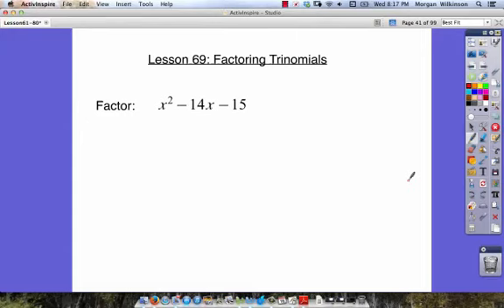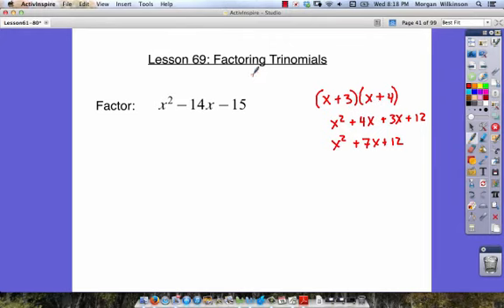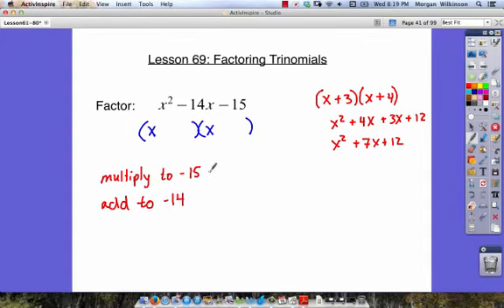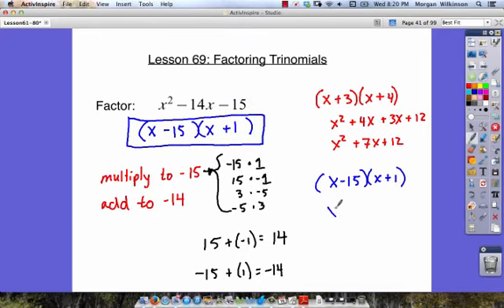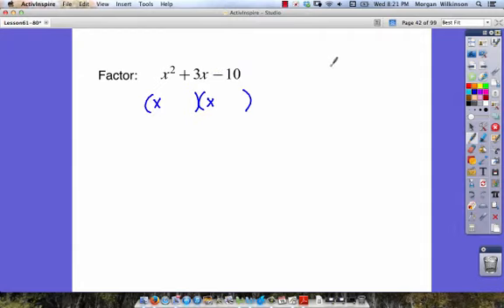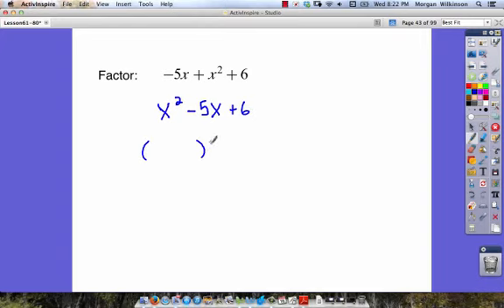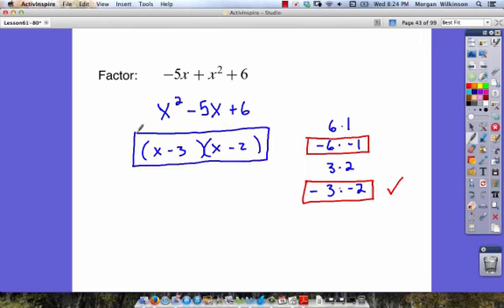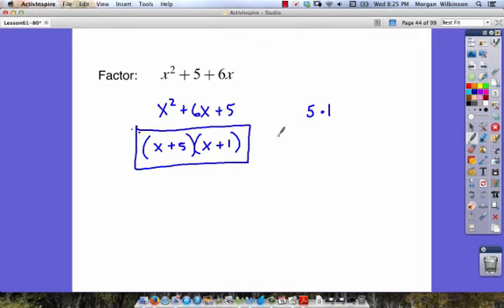Algebra 1 Lesson 69